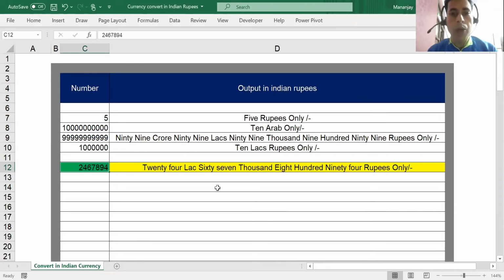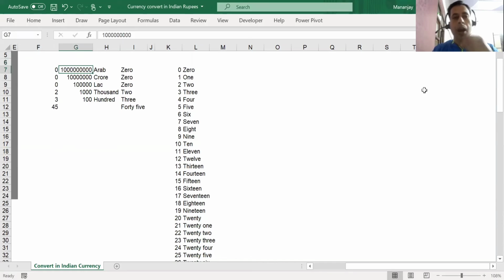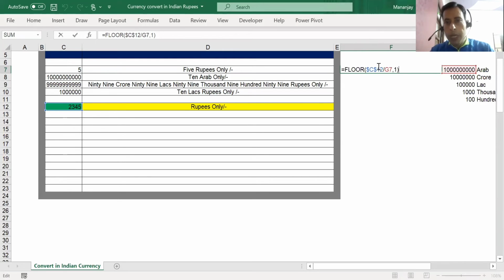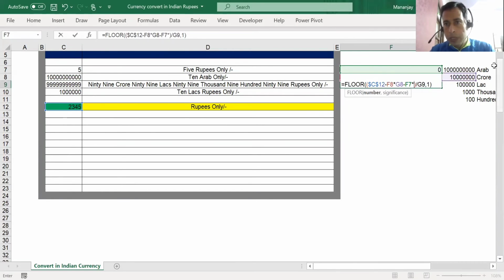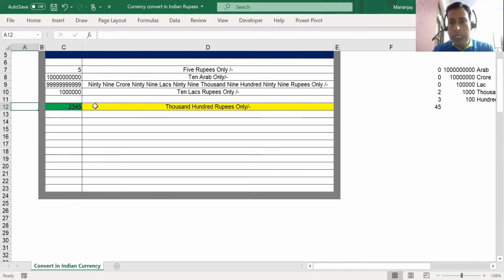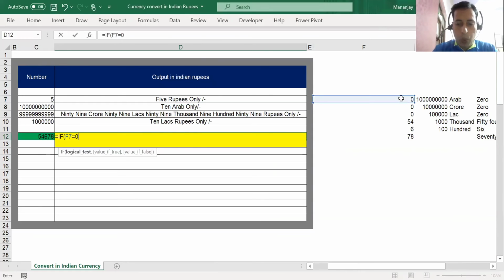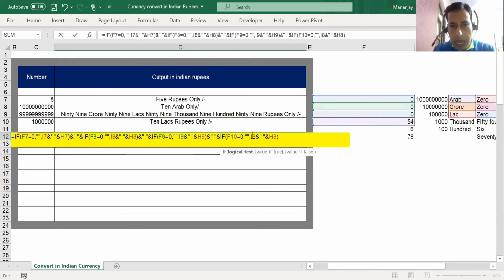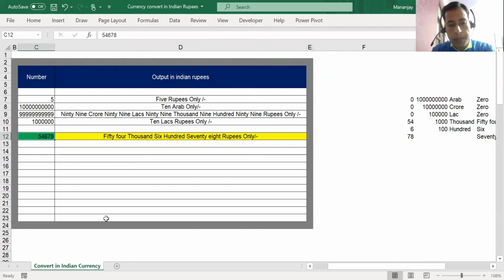Output in Indian Rupees | Number to currency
We have number to convert in text / in Indian rupees
Here is how manual work become easy with the help of formula without VBA